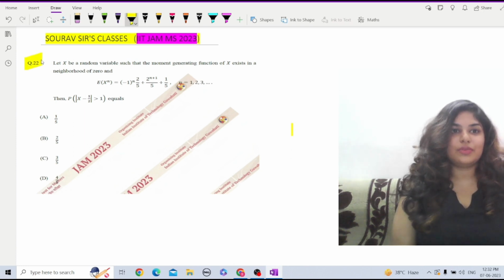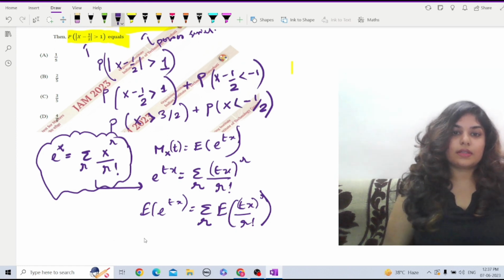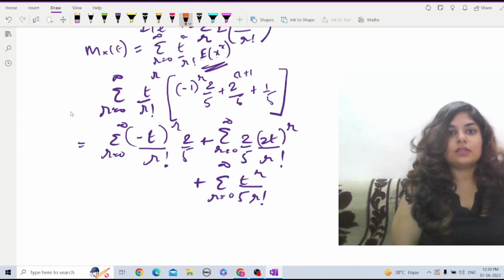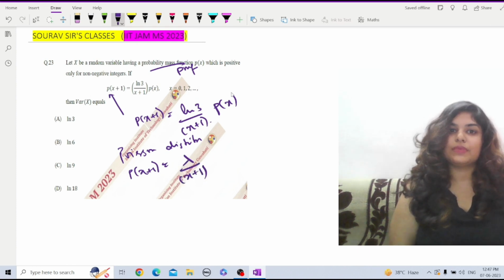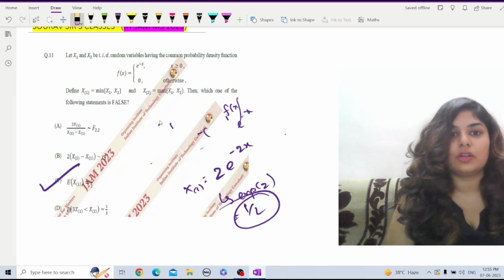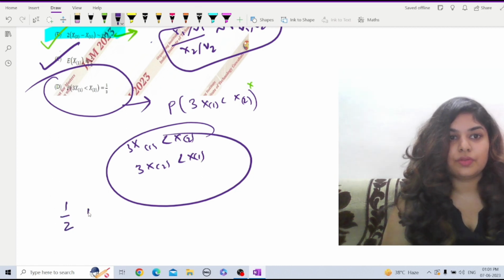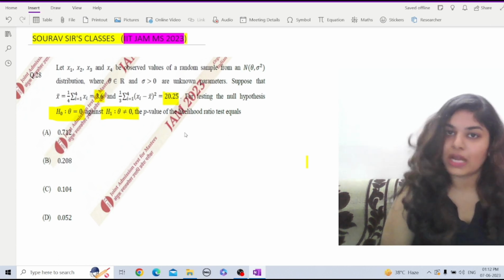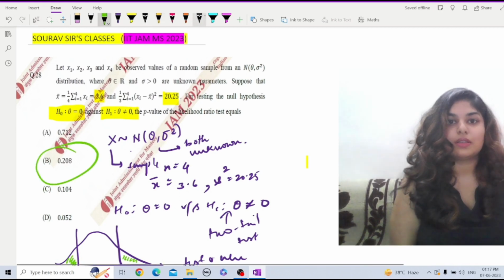IIT JAM 2023 FULL SOLUTION with tips and techniques MATHEMATICAL STATISTICS IIT JAM MS Q22,23,11,18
Are you preparing for the IIT JAM (Joint Admission Test for M.Sc.) exam? Look no further! Our channel is your ultimate resource for comprehensive and reliable study materials specifically designed for the IIT JAM exam.

On this channel, we provide high-quality educational content to help you excel in the IIT JAM exam. Our experienced team of educators has curated a diverse range of videos, tutorials, lectures, and practice sessions to ensure that you have access to the best resources for your preparation.

Here's what you can expect from our channel:

Subject-wise Video Lectures: We offer detailed video lectures covering all the essential subjects included in the IIT JAM syllabus. Our expert instructors break down complex topics into easily understandable explanations, ensuring a strong foundation for your exam preparation.

Problem-solving Sessions: We understand the importance of practice in mastering the concepts for the IIT JAM exam. Therefore, we provide in-depth problem-solving sessions that guide you through step-by-step solutions to a variety of exam-level questions. These sessions will enhance your problem-solving skills and boost your confidence.

Tips and Strategies: Our channel provides valuable tips and strategies to help you optimize your preparation for the IIT JAM exam. From time management techniques to effective study plans, we share insights that can significantly improve your performance.

Previous Year Paper Analysis: We analyze previous years' question papers to help you understand the exam pattern, identify important topics, and gain insight into the types of questions frequently asked in the IIT JAM exam. This analysis will enable you to focus your preparation on the areas that matter the most.

Mock Tests and Practice Questions: To assess your progress and build exam confidence, we provide regular mock tests and practice questions. These resources simulate the actual exam environment and allow you to gauge your strengths and weaknesses. Solving these practice questions will enhance your speed, accuracy, and overall performance on the day of the exam.

Exam Updates and Notifications: Stay up to date with the latest information about the IIT JAM exam, including important dates, registration details, and any changes in the syllabus or exam pattern. We ensure that you have access to all the relevant updates and notifications in a timely manner.

📌WHATSAPP AT

FOR

 📚   STUDY MATERIALS